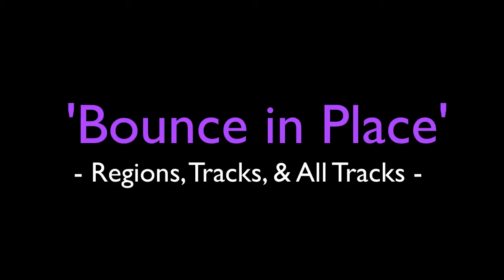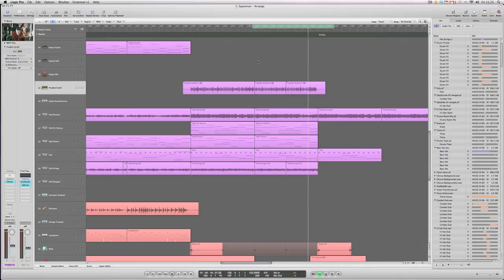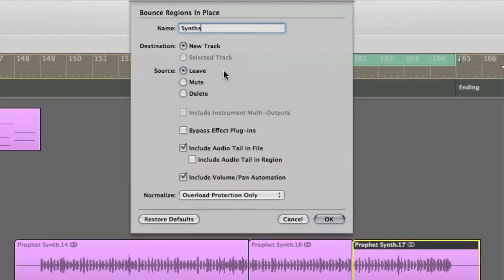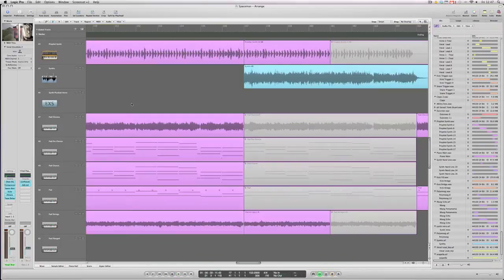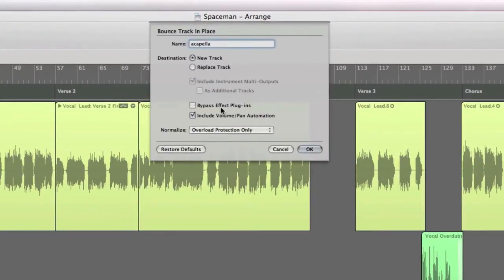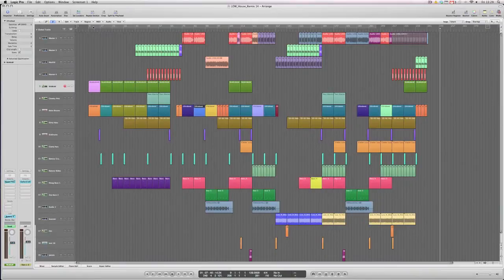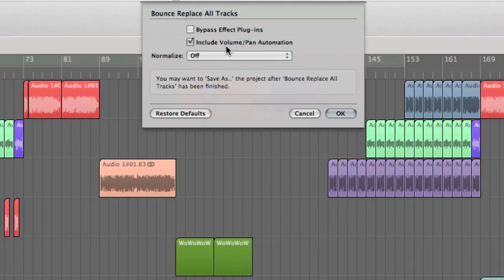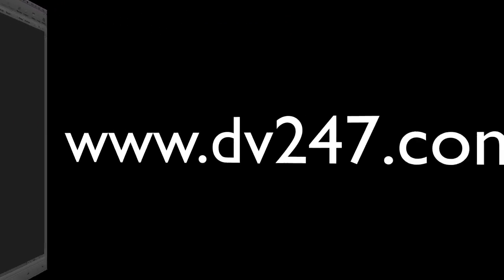Logic Studio 9 - Bounce in Place Tutorial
DJ/Producer Paul Dakeyne looks at the recently introduced 'Bounce in Place' feature in Apple's, Logic Studio 9 DAW software.